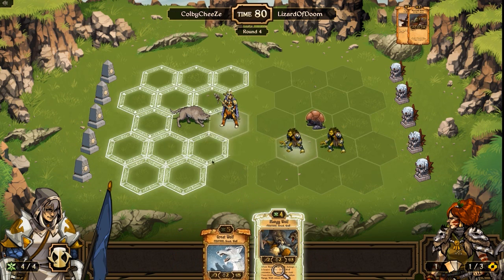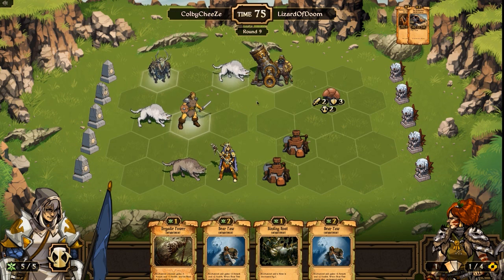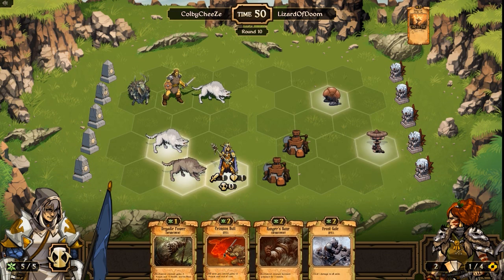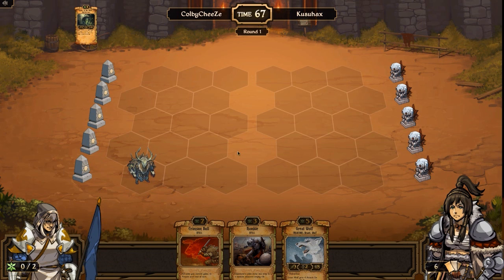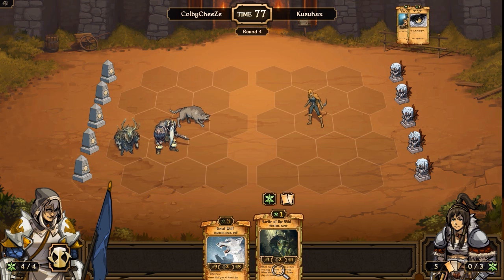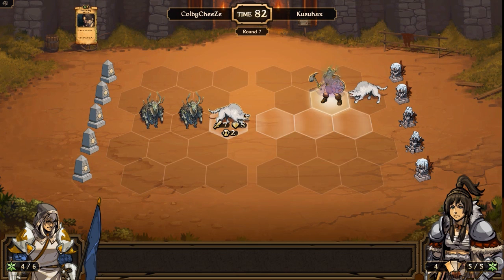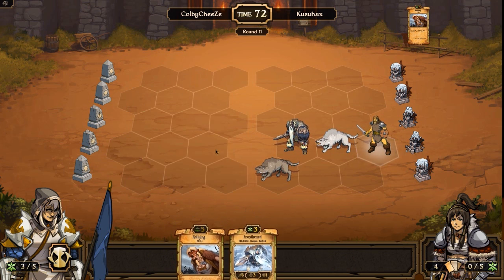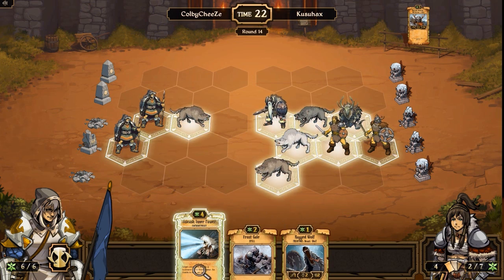Scrolls Ranked - Daily Game